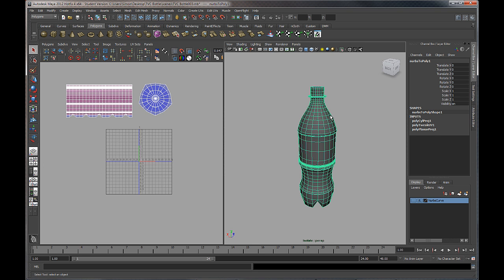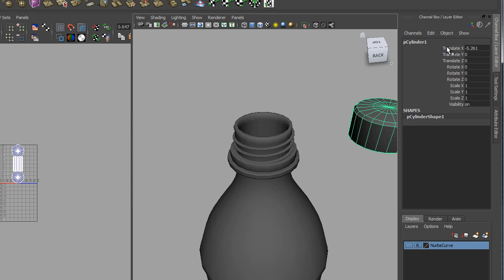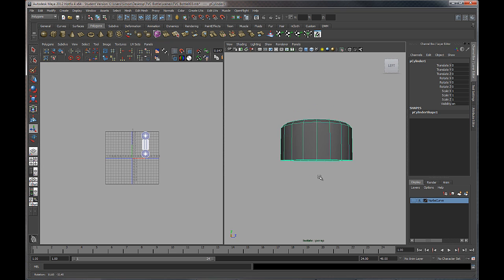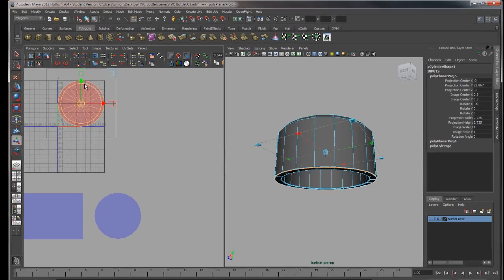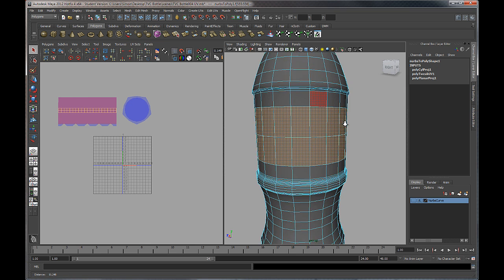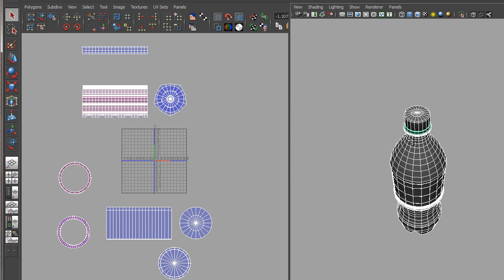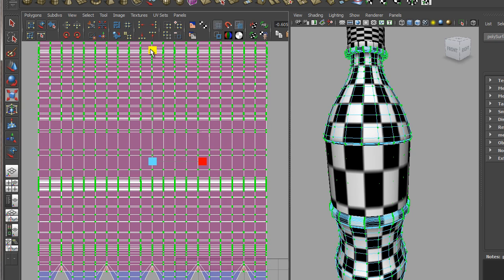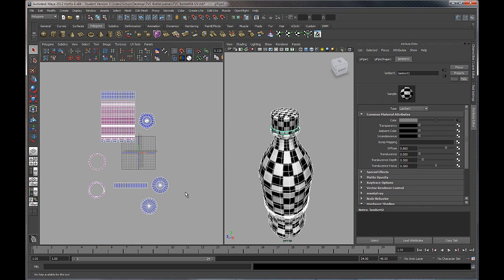Packaging (Bottle) Episode 07 - UV Map shell creation